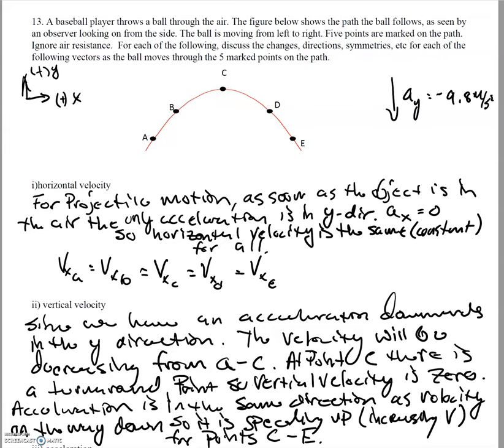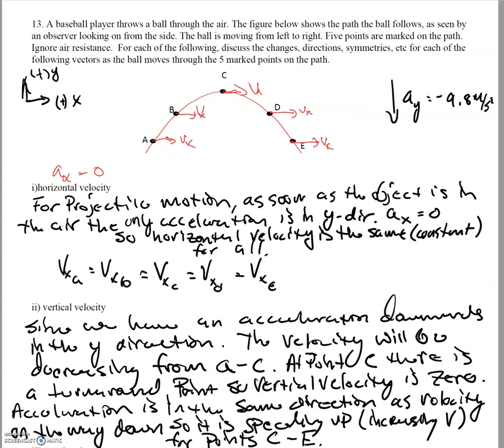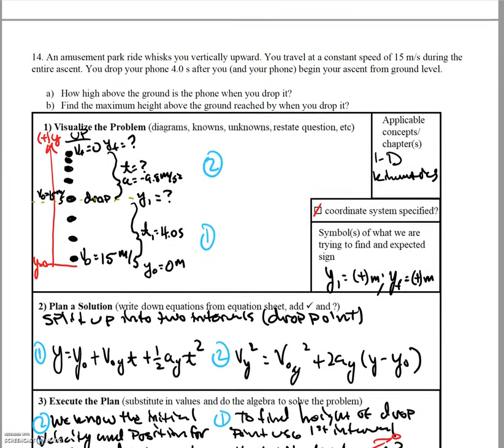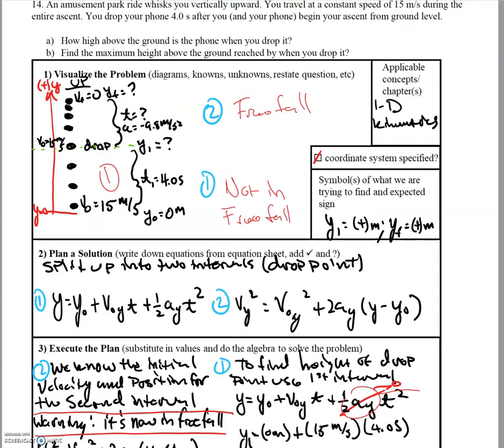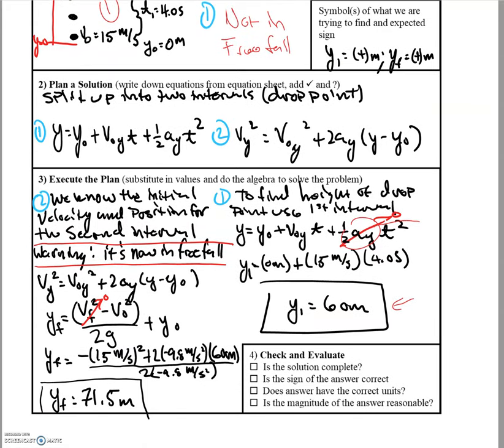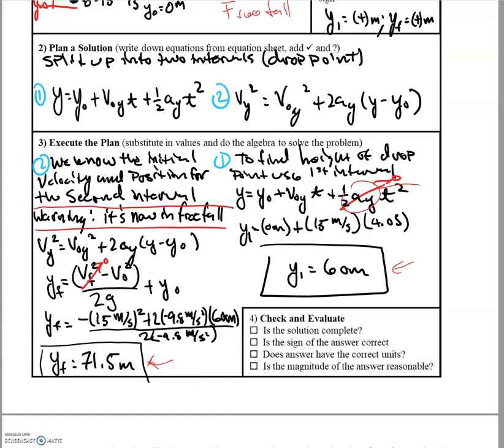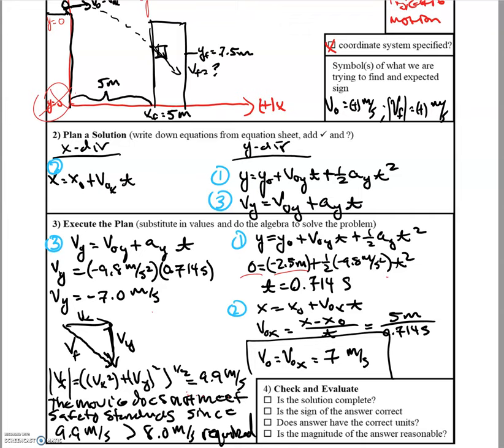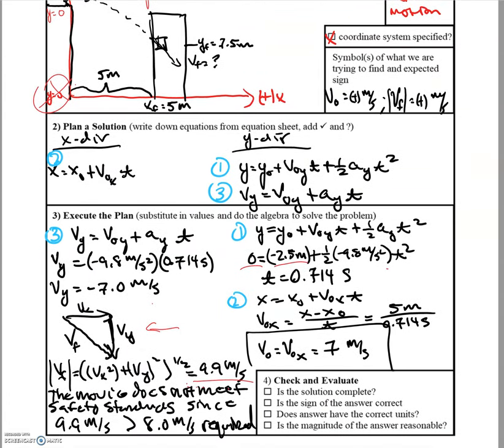Practice Exam Solutions 2